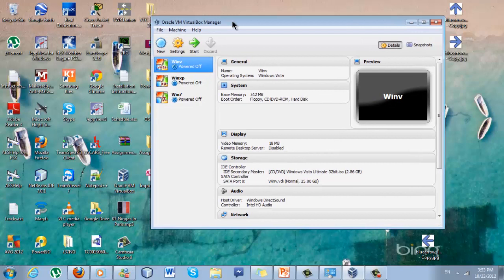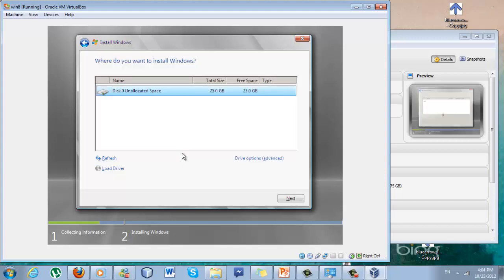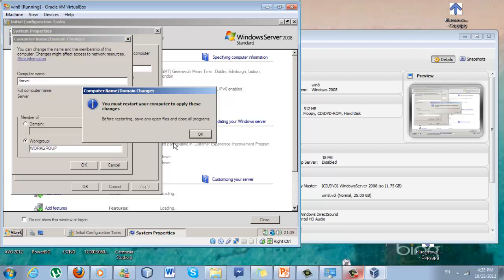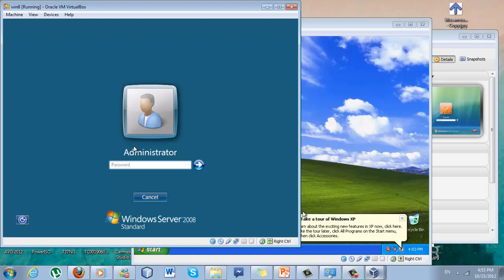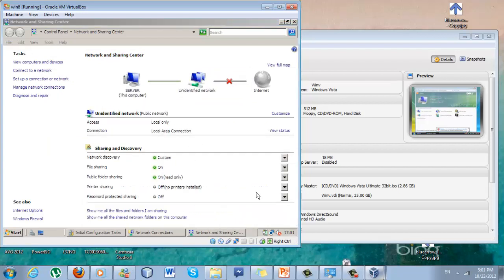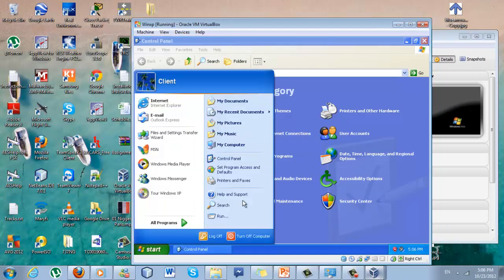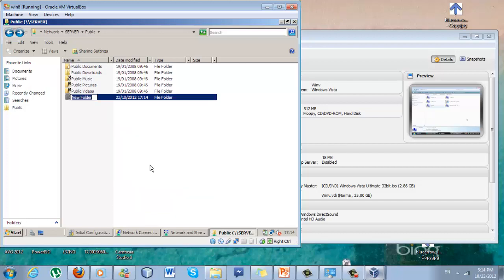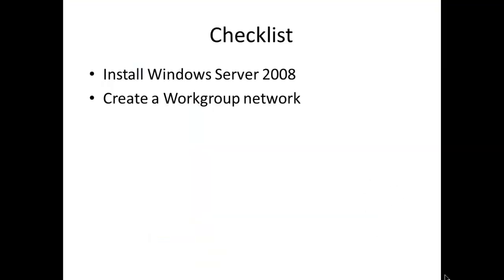Windows Server 2008 installation and Workgroup Network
Installing windows 2008 and creating a workgroup among 3 other virtual machines